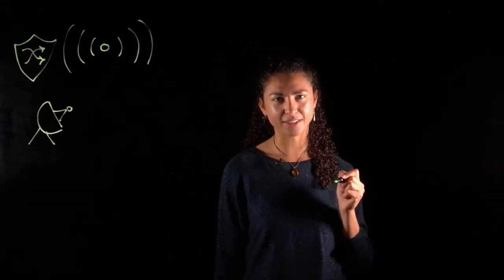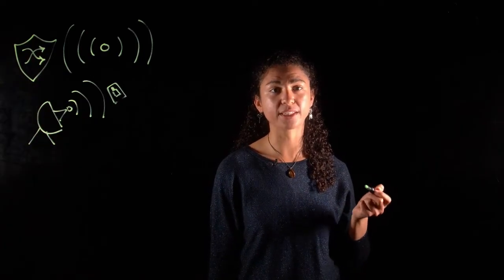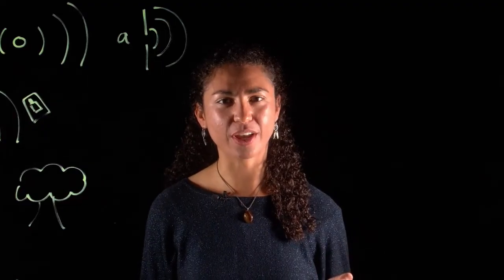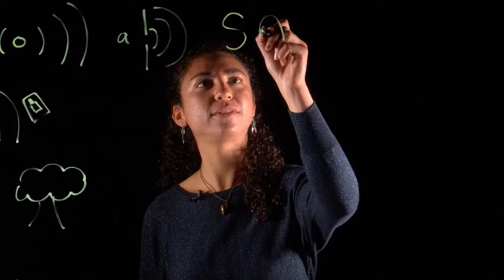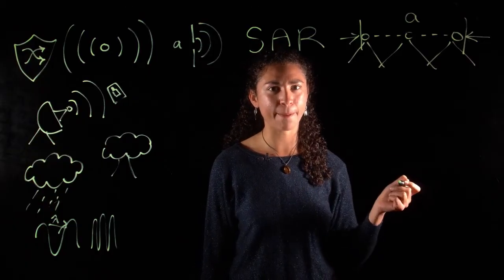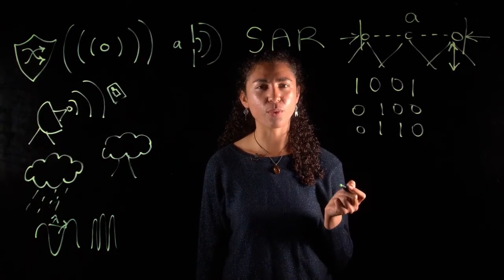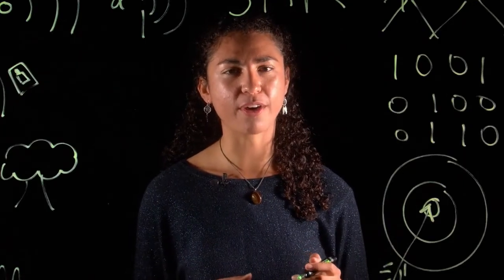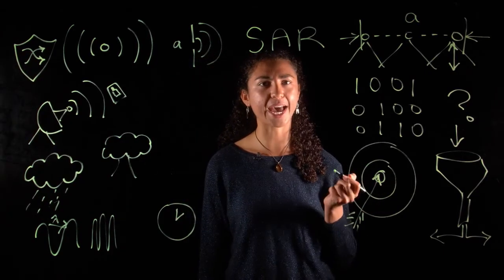Synthetic Aperture Radar (SAR) Explained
Holly George-Samuels (Software Engineer at time of publishing, now Radar Scientist) explains what Synthetic Aperture Radar (SAR) is, what it provides and some key applications in this visual glassboard explainer video.